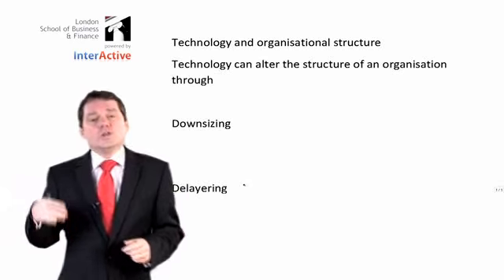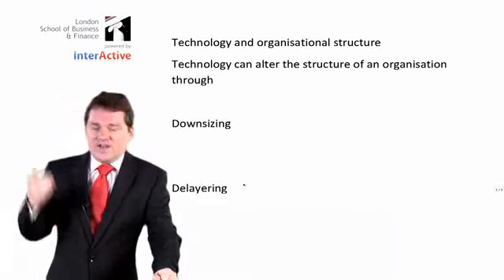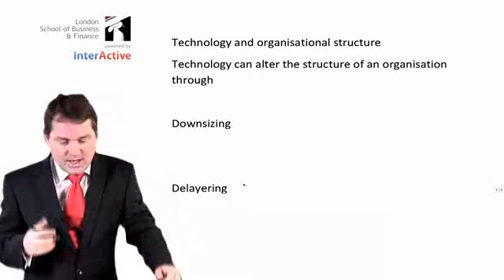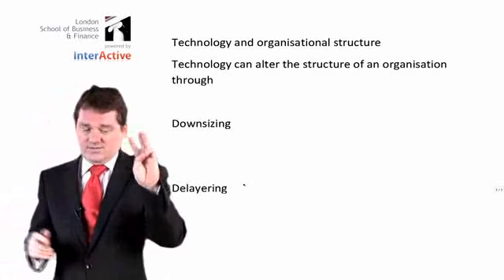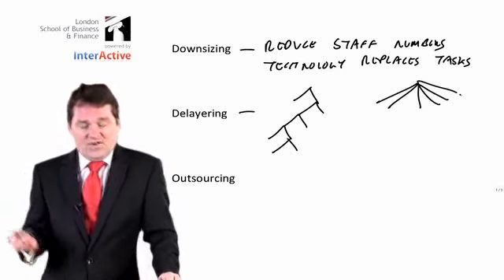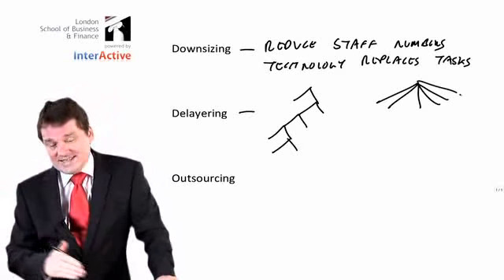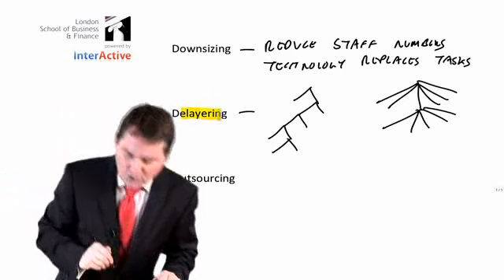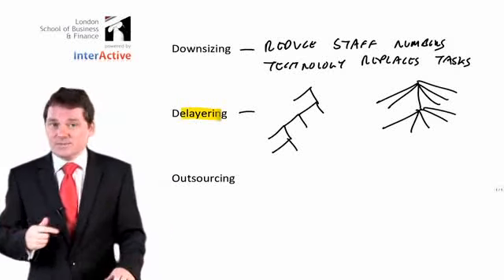E2 10 11 Technological Factors